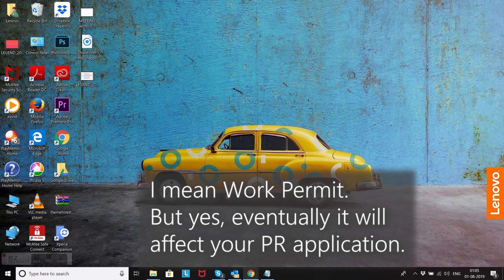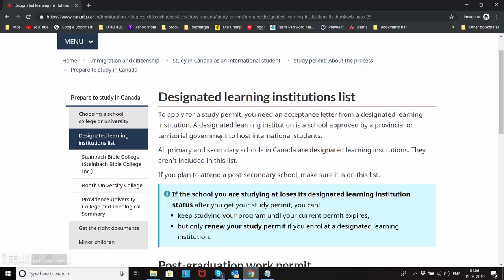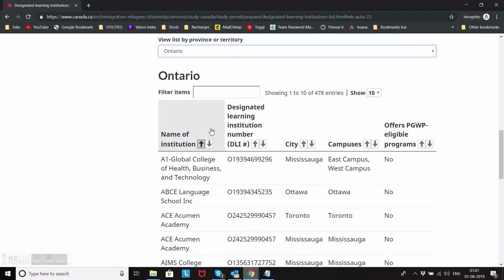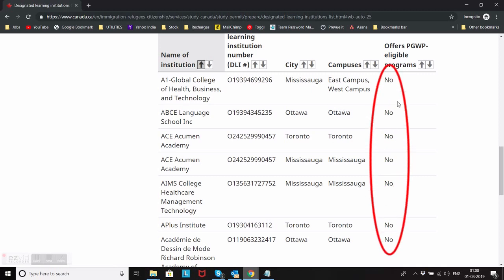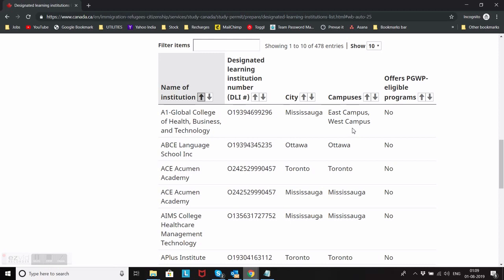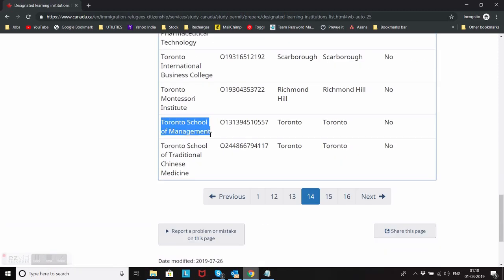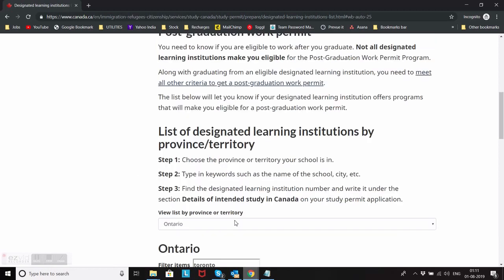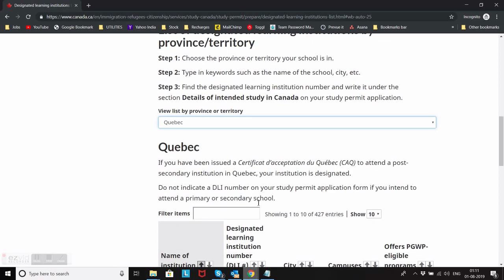⚠️ Don't Apply To These Colleges In Canada ⚠️ Your Work Permit Will Be Rejected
In this video, we'll discuss how to find out the colleges & universities which are not eligible to help you get a post-graduation work permit. You can't get a work permit if you graduate from these colleges in Canada. The first step before you apply or move forward with your study visa application is to check if the college or university you are applying to is eligible for PGWP. Else, you will waste your time, money and won't have a valid status in Canada once you finish your program. These are not the fake or fraud colleges just that they are not recognized by the government to issue a work permit and hence its application will be rejected.